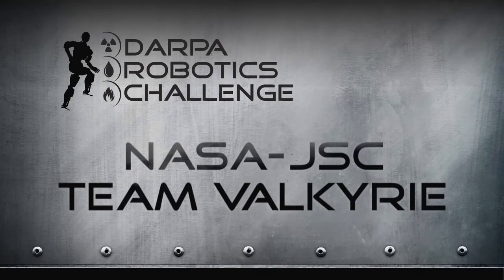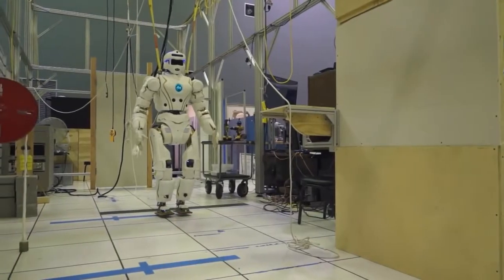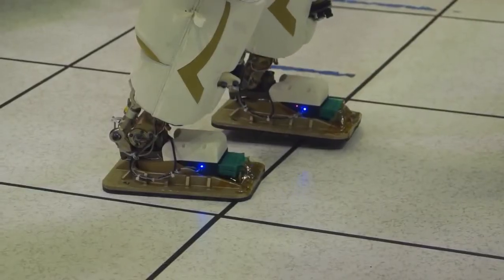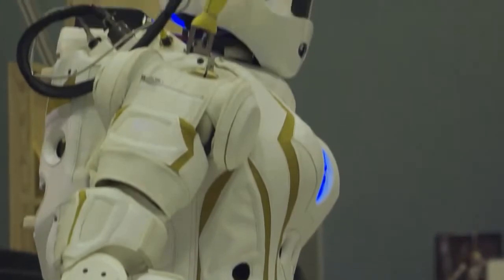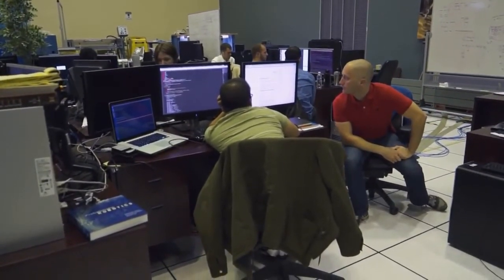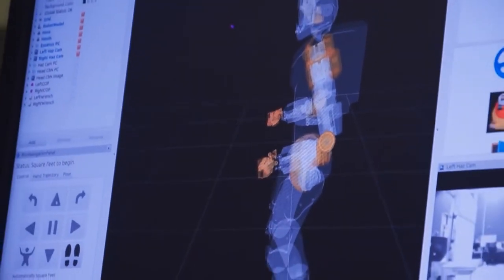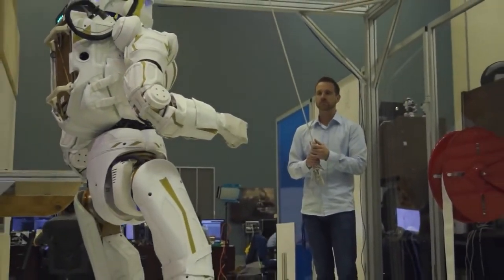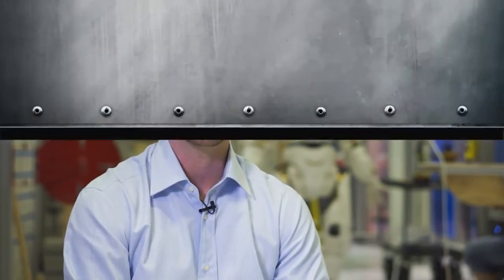Valkyrie: The DARPA's Superhero Robot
Meet DRC Team NASA JSC Valkyrie.

Credit: DARPA Defense Advanced Research Projects Agency